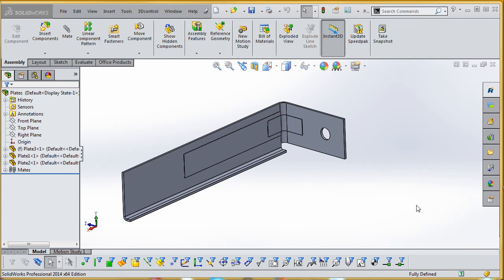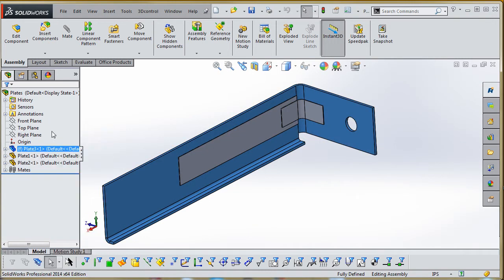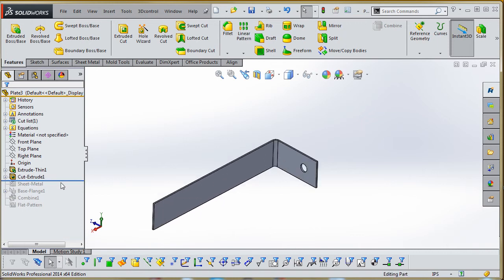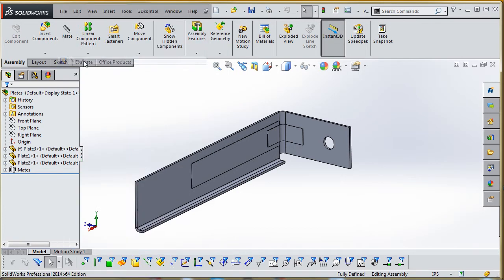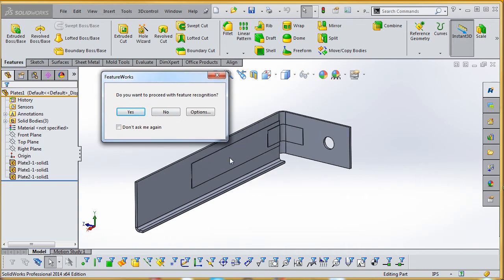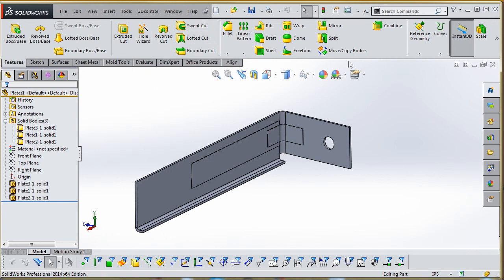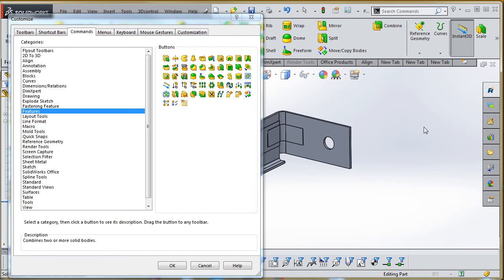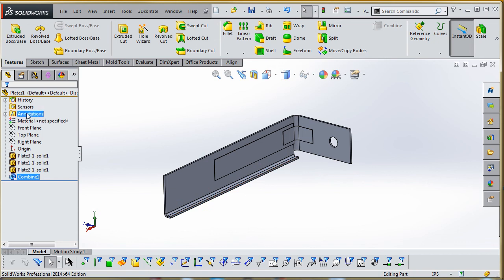Part 1 - Running Simulation Express for an Assembly, Creating a Part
SolidWorks. This video series demonstrates how to use Simulation Express on an Assembly and the steps involved.  This video shows how to create a part out of the assembly and how to combine the different Solid Bodies into one body for analysis.